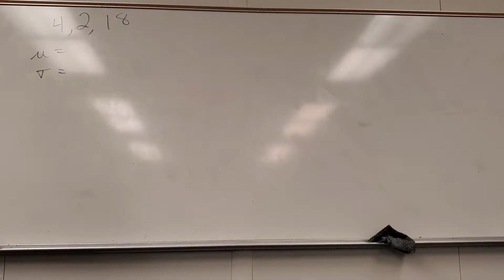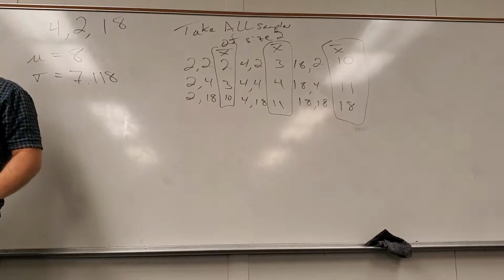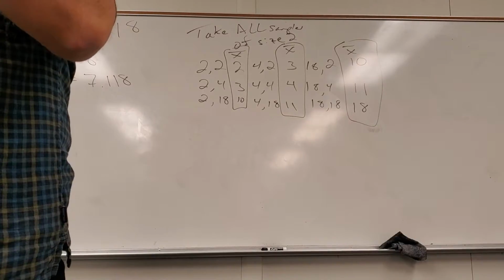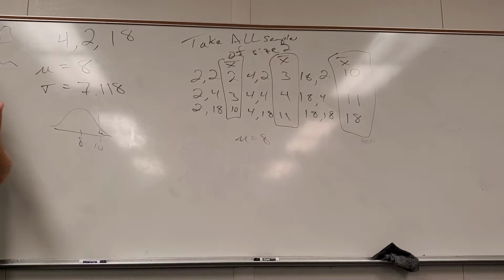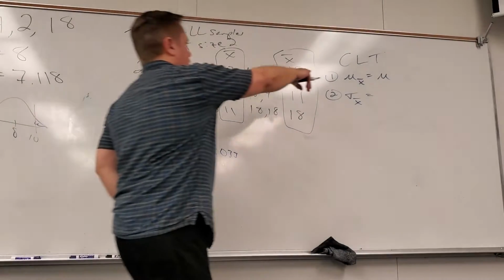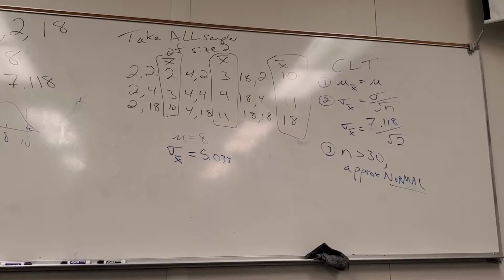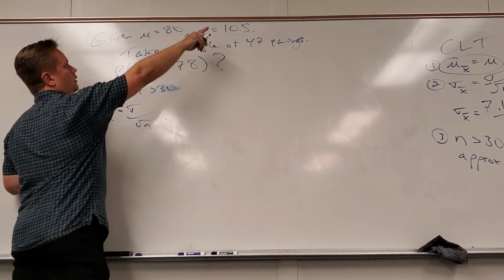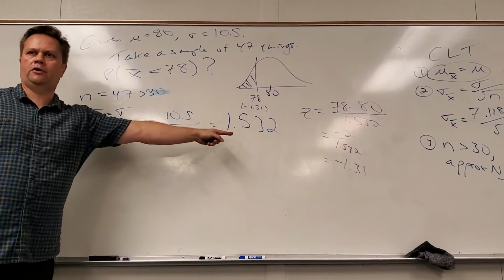Math 160 TTh, Oct 15 Lecture